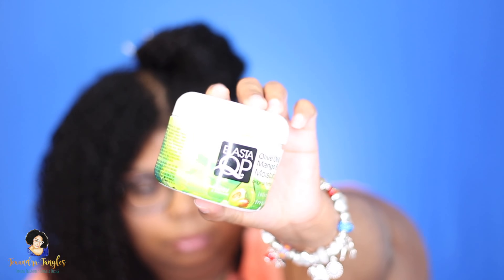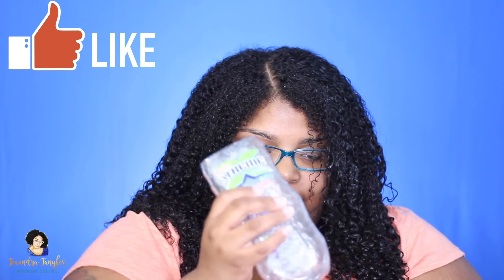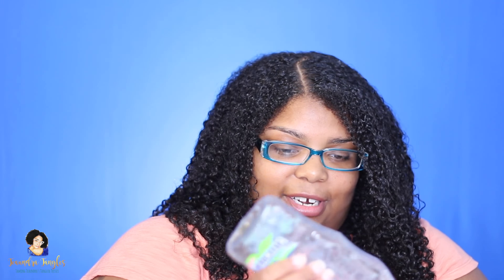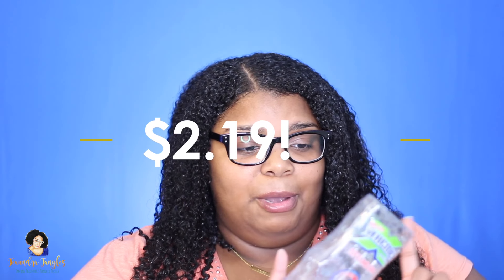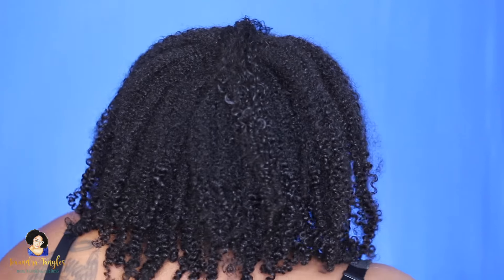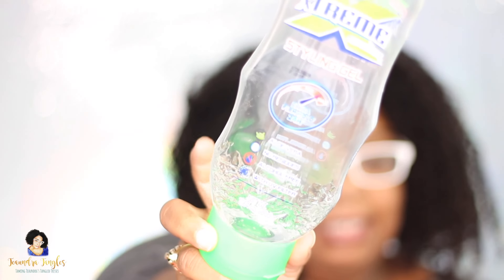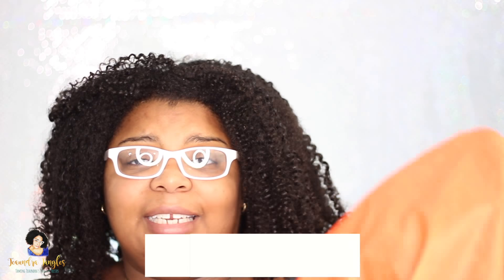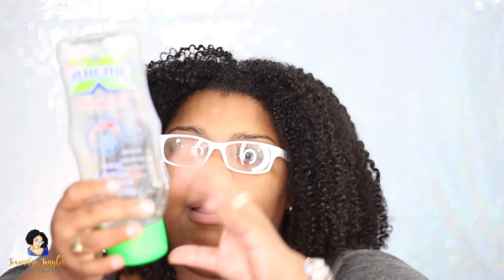BEST gel for Type 3 & 4 Natural Hair | Wetline Xtreme Gel Holy Grail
Hey Guys!

Thanks so much for tuning in today. Today's video details my use of what I consider my holy grail styler which is the wetline xtreme gel. This gel is super affordable, long lasting and found on the ground in many stores. So it is budget friendly and easily accessible. It provides bomb hold and people have been SLEEPING on this gel! Everyone is raving on the eco styler gold but I'm like baby get on this here train!

To purchase the products featured in this video

Did you enjoy this video? Be sure to Share!

Previous Video: Quest for the Perfect Deep Conditioner: TGIN Honey Miracle Hair Mask Up to 4K

Sign up for ScentBird and buy a month get a month FREE!

FOLLOW & TALK TO ME!

TECH INFO

Production:
Camera: Canon t5i
Lighting: ePhoto 640260 LED Ring Light
Editing Software: Final Cut Pro